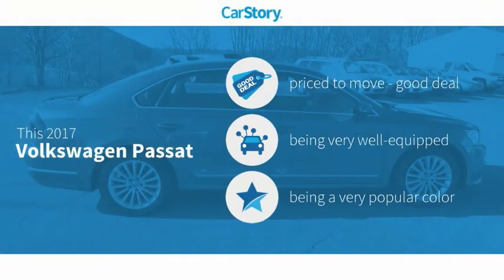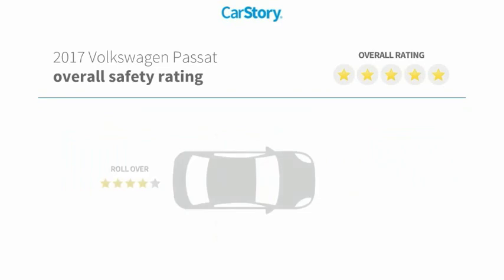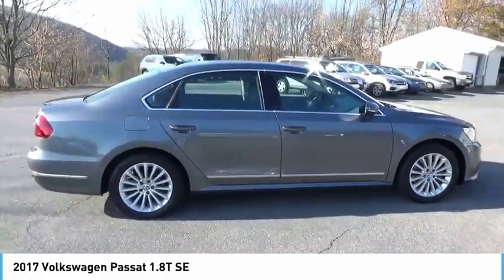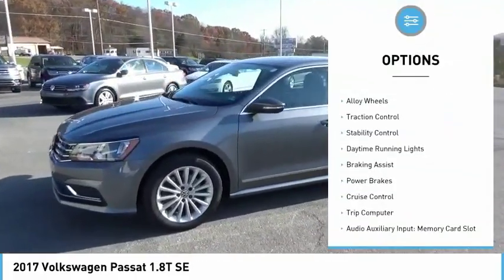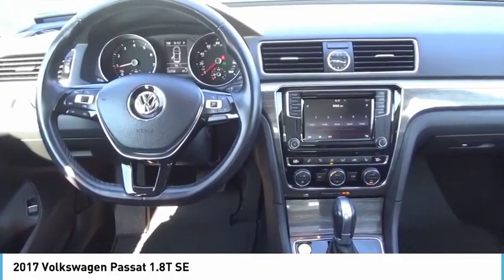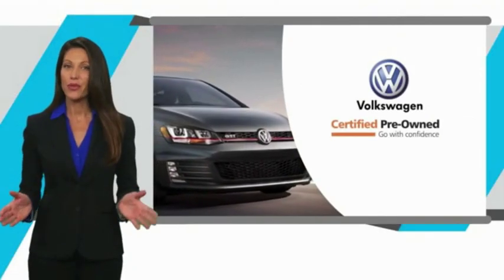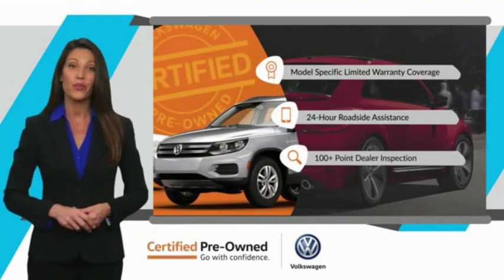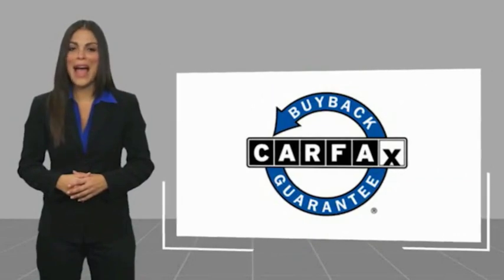2017 Volkswagen Passat 1.8T SE UsedNew or Used 10150A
2017 Volkswagen Passat 1.8T SE

It doesn't get much better than this 2017 Volkswagen Passat 1.8T SE, which boasts a push button start, blind spot sensors, braking assist, dual climate control, stability control, traction control, AM/FM radio and CD player, anti-lock brakes, dual airbags, and side air bag system.  This one's a deal at $16,900.  It is no secret that one-owner vehicles like this one are worth more because they are consistently driven and well maintained.  Don't skimp on safety. Rest easy with a 5 out of 5 star crash test rating.  It has great mileage with 23 MPG in the city and 34 MPG on the highway.  Complete with a sleek platinum g exterior and a titan black interior, this vehicle is in high demand.  Don't wait until it is too late!